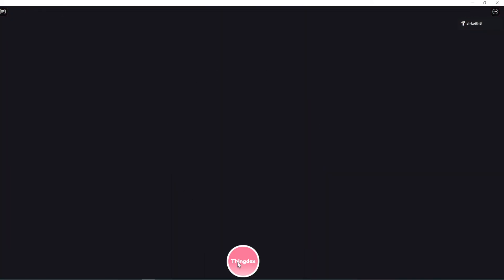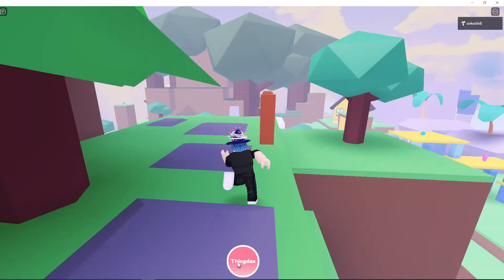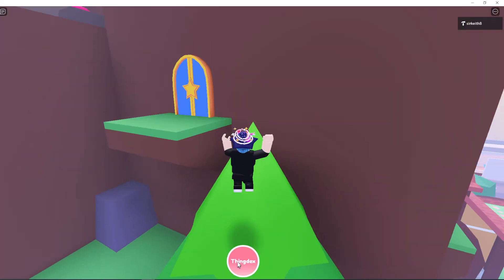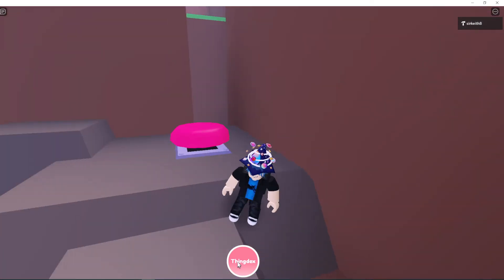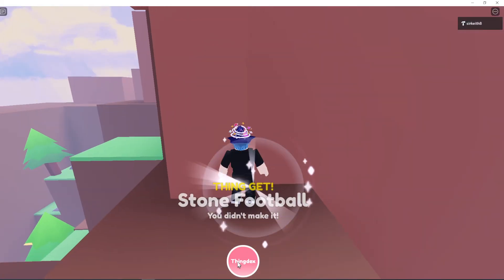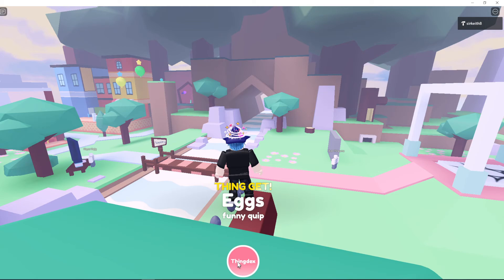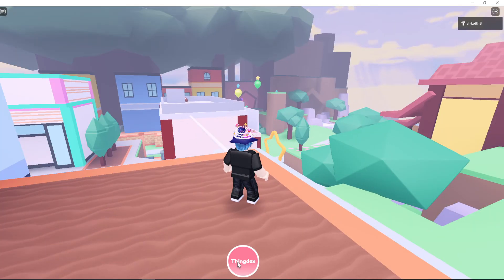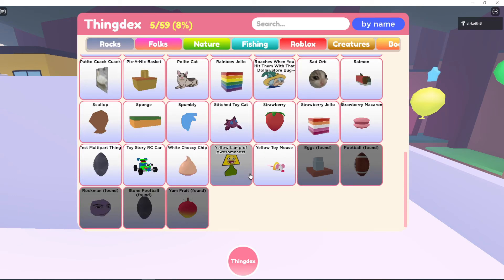Finding the Yum Fruit and other objects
This is a new Roblox game still under development called "Find Everything"